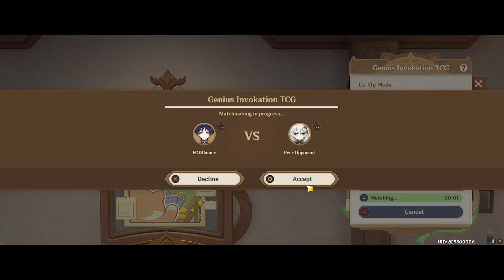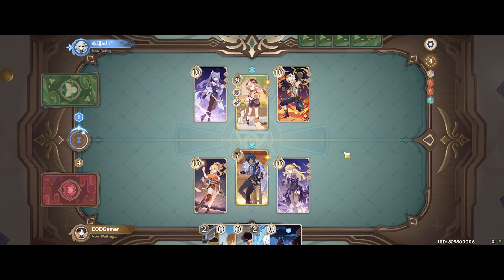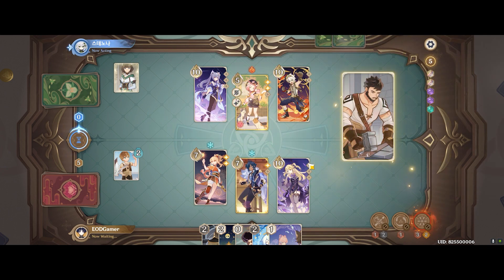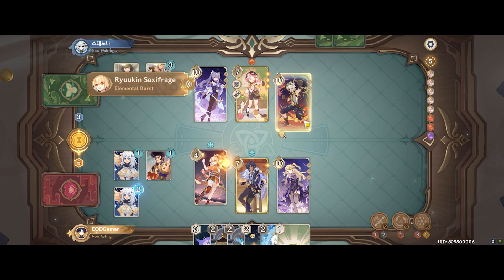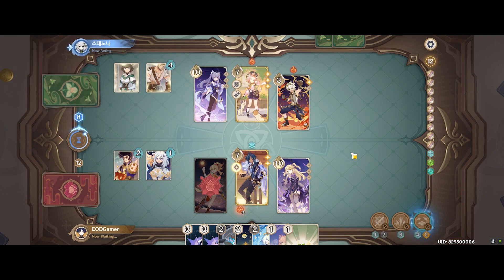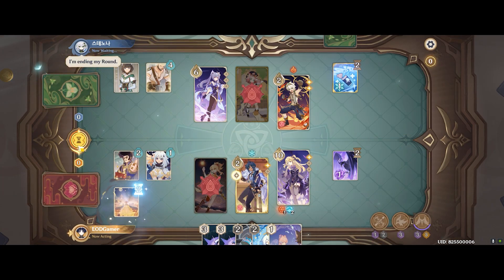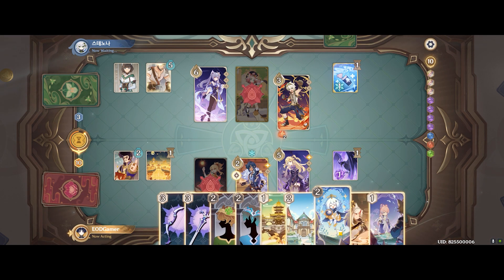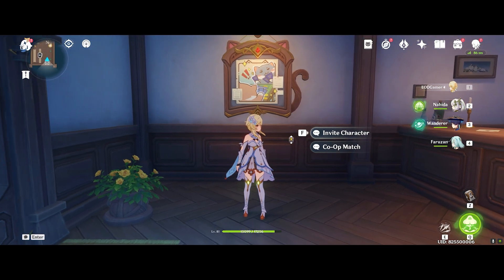Genius Invokation TCG: PVP Gameplay Review | How to Handle Healing Tank Teams | Genshin impact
In this video we run through a PvP game against a Heal Tank team that is getting quite popular. I talk about some general thoughts I have during the match.

Cheers, EODGamer.

Affliate Links - Thank you for using our codes & supporting the channel :)
My Gaming Setup:
Mouse - Razer Deathadder V2 Wired
Keyboard - Logitech G512 Brown Switches
Monitor - LG 34inch Widescreen Curved
Microphone - Audio-Technica AT2020 USB

Thank you to our channel member(s) for supporting the channel:
Ven72, Elus1ve